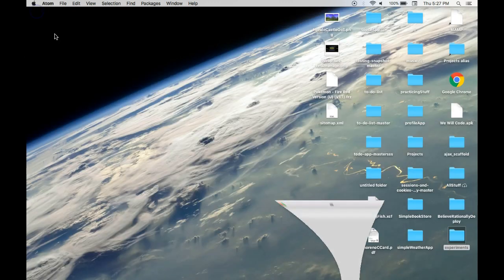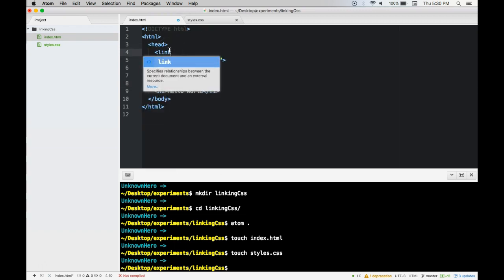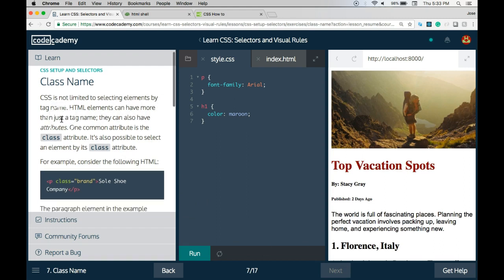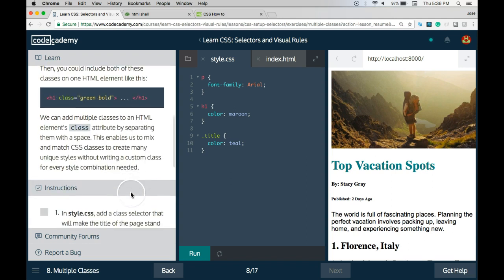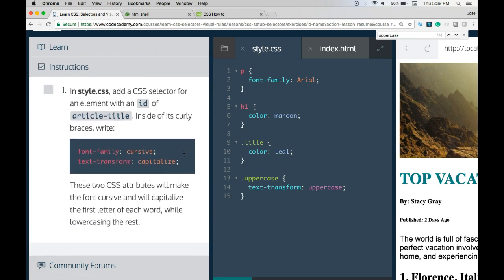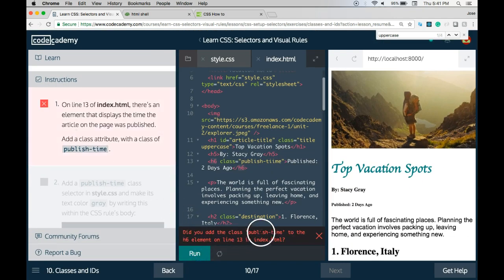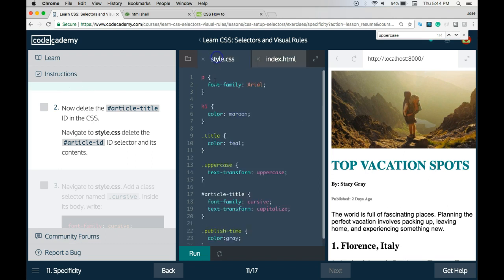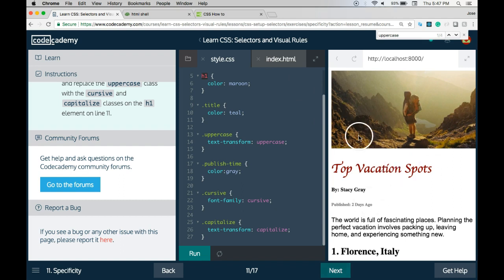Tag Name, Class Selectors, ID Selectors, Learn CSS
In this lesson we go over the different ways to select html and apply styles to them.  We can select html element by their tag name, class name, or id.  This lesson goes over the different syntax for selecting html on your page.